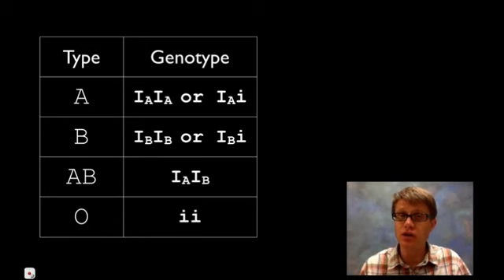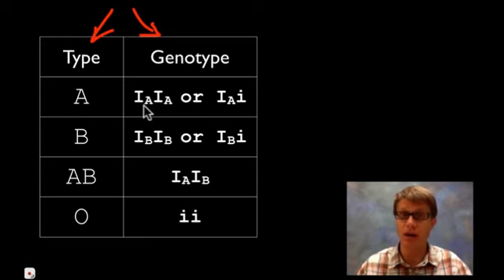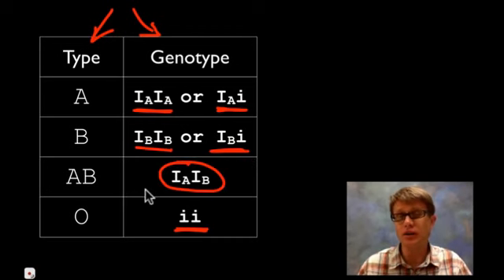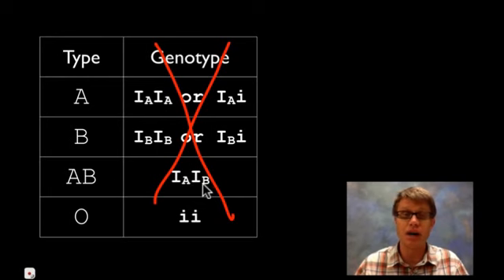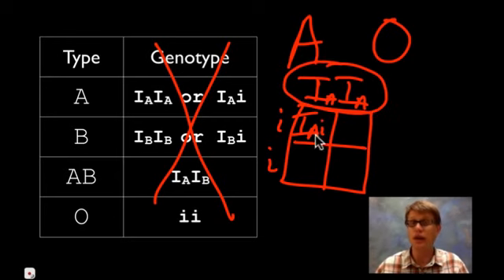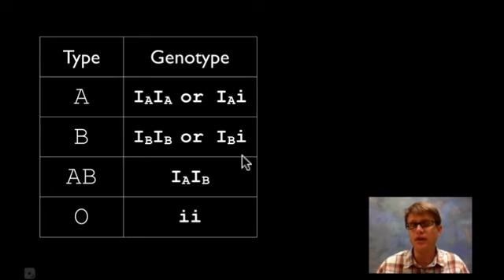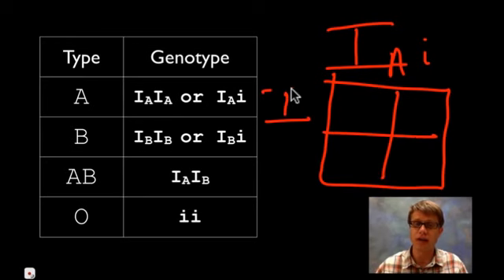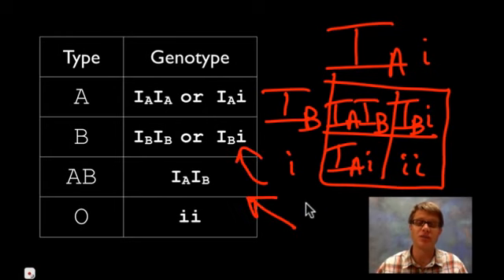Blood Type Punnett Squares